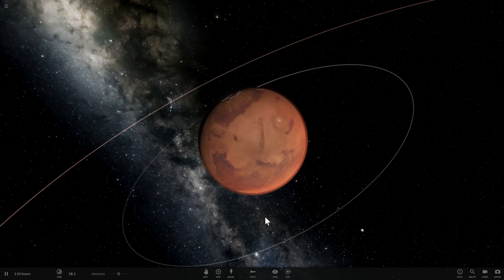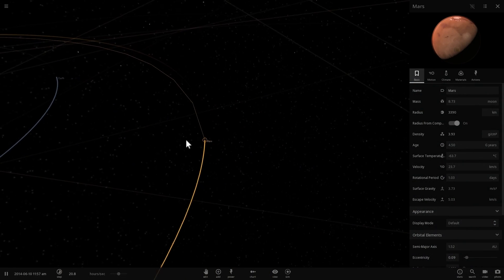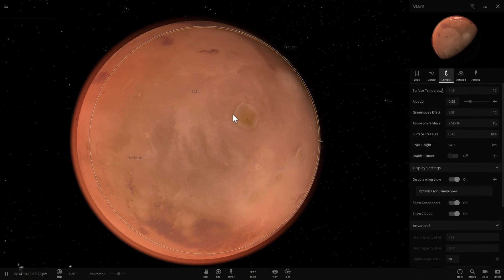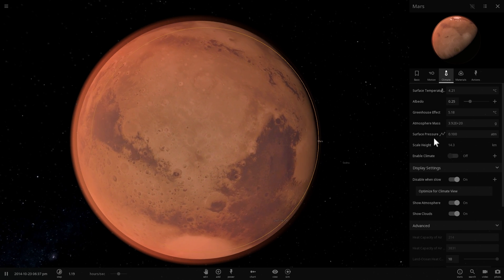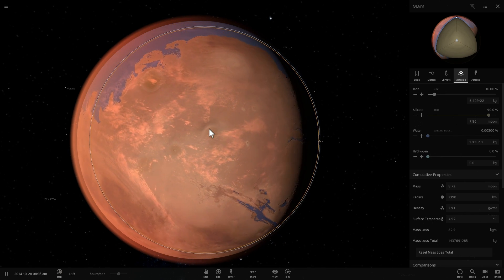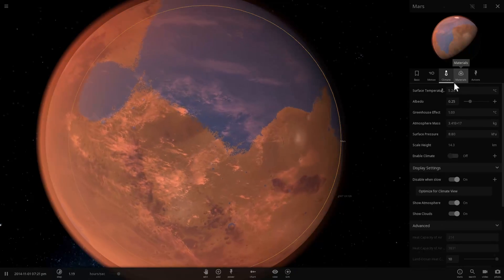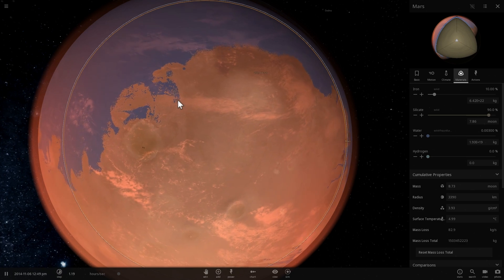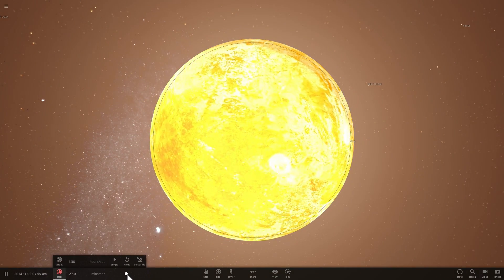Mars Billions of Years Ago - Was Life Created Here?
In this video, we will talk about Martian Past.